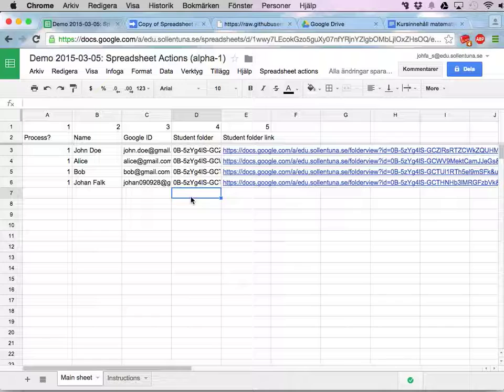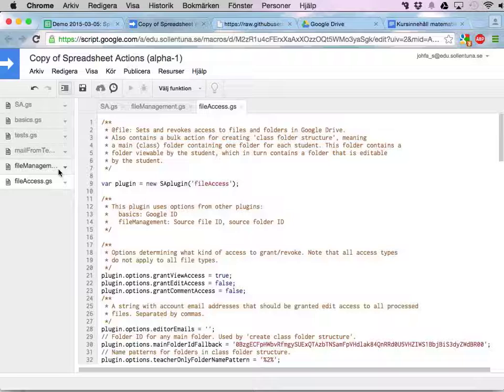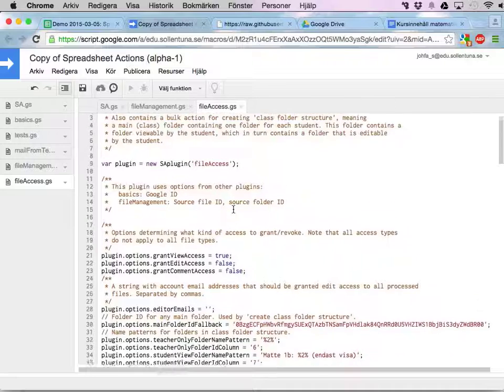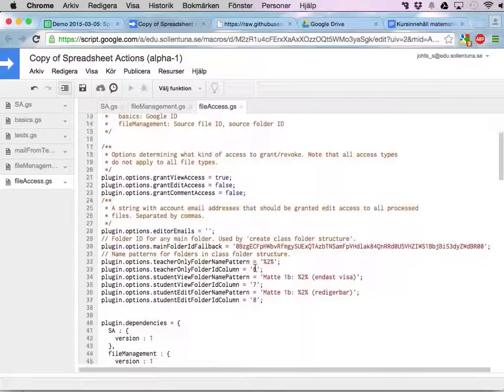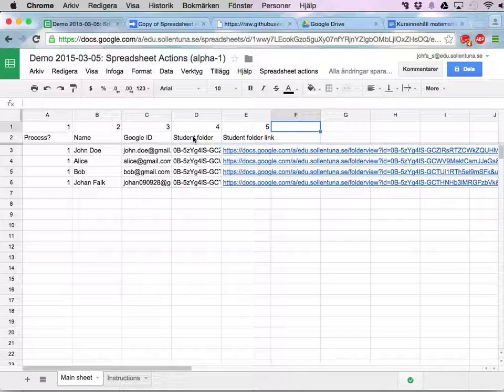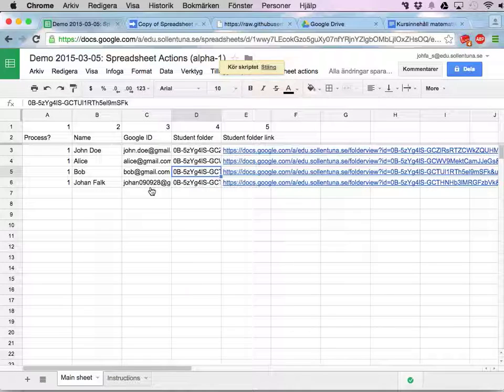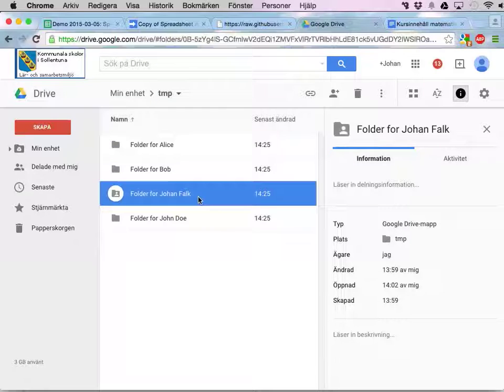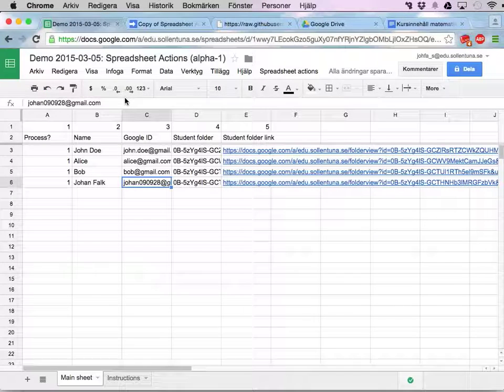Spreadsheet Actions 12: Sharing folders with students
This video shows how to use fileAccess plugin to share folders with students, en masse.